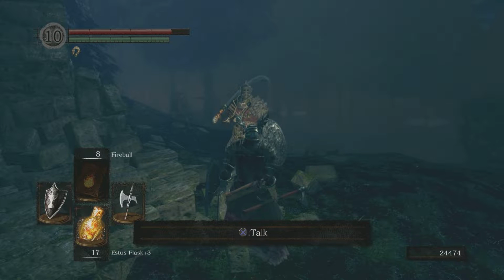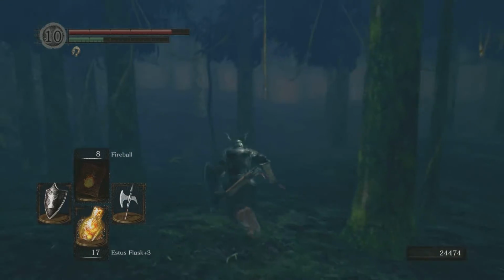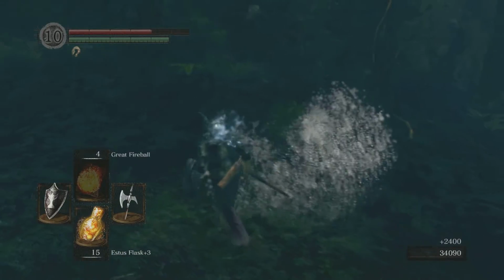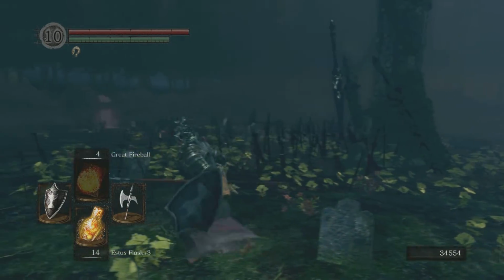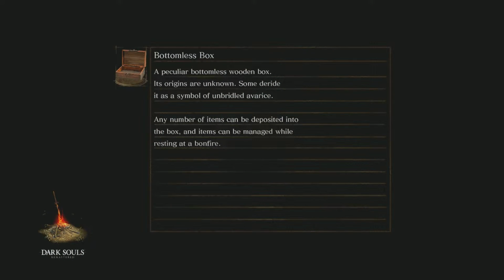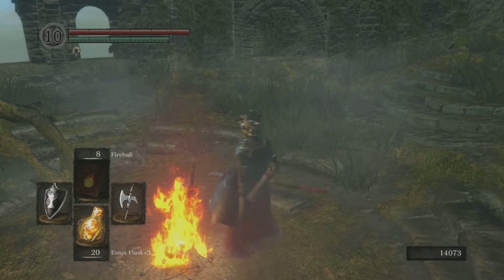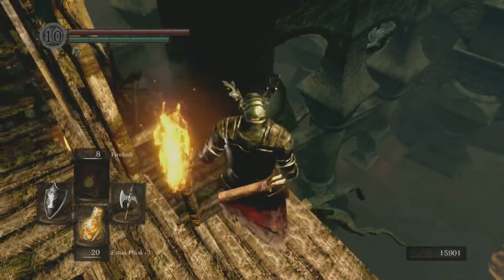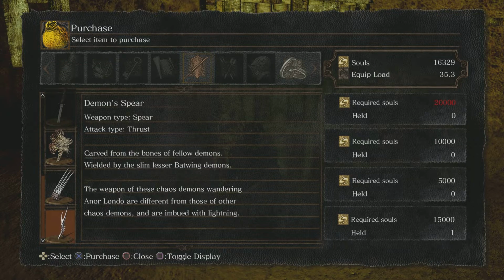Let's Platinum Dark Souls Remastered #40 - Nice Doggy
In this episode, we complete the rest of the Darkroot Garden and finally take on Great Grey Wolf Sif. We gain the Covenant of Artorias ring as well as Sif's boss soul for our efforts. At Firelink Shrine later I make the mistake of buying a whole bunch of sorceries from Griggs. Do not do this, as we will have to buy all of these spells from Logan later on anyway. We finish by meeting Shiva in Blighttown where he shows us his wares.

Trophies earned:
(Bronze) Art of Abysswalking 12:28

Help support our game developers who make all of these games possible and be sure to check out FromSoftware's website at this link.